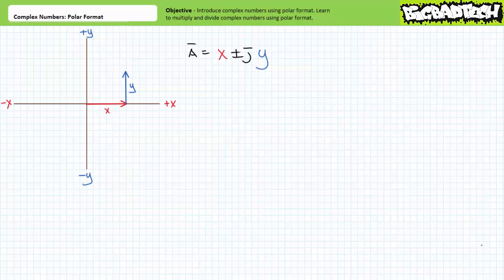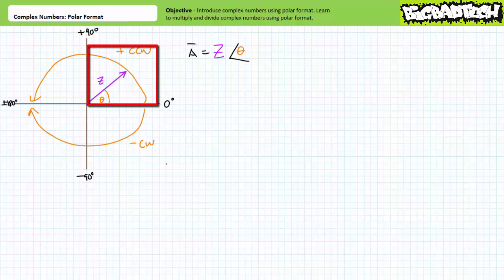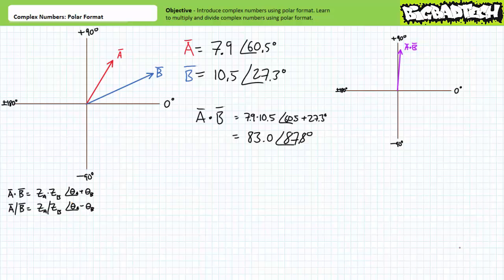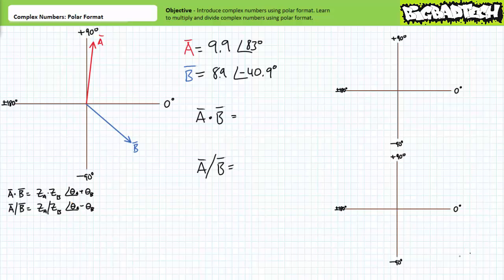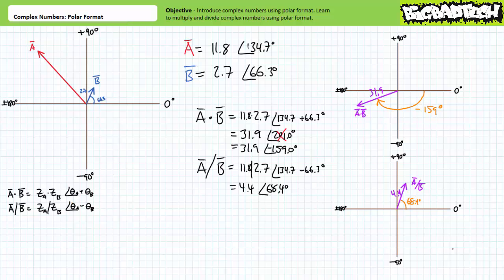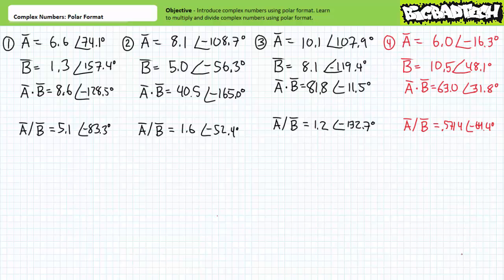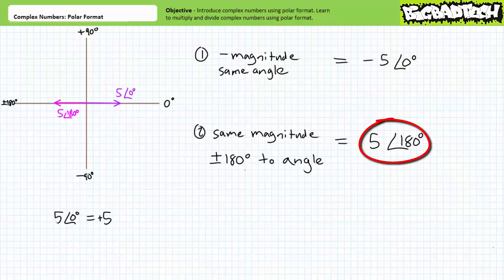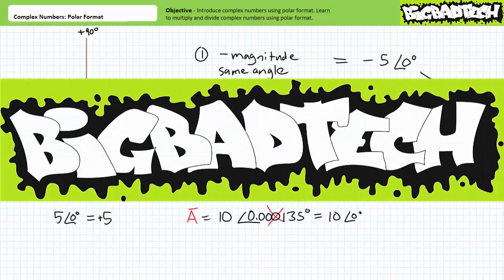Complex Numbers: Polar Format (Full Lecture)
In this lesson we'll examine yet another means of formatting complex numbers known as polar format which uses both a magnitude and direction component. Additionally, we'll learn to multiply and divide complex numbers expressed using polar format. (Full Lecture)